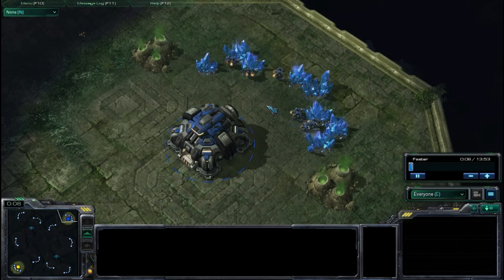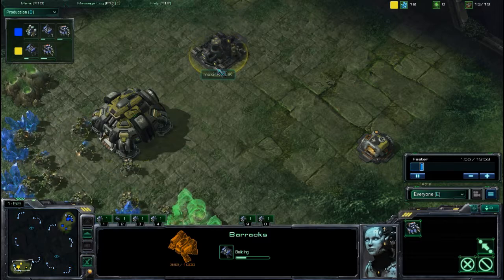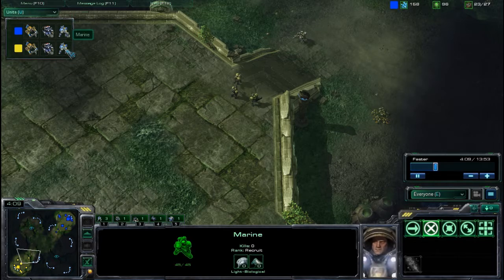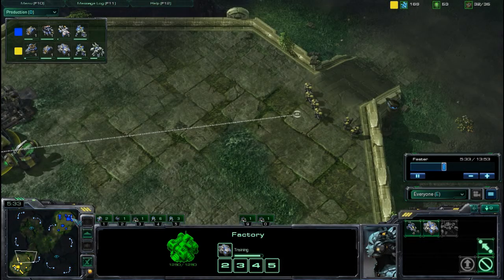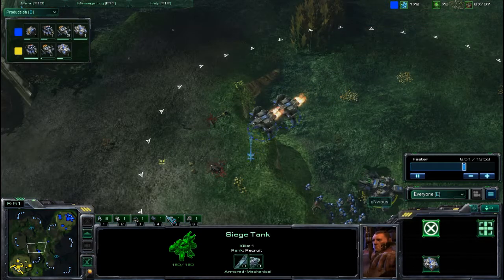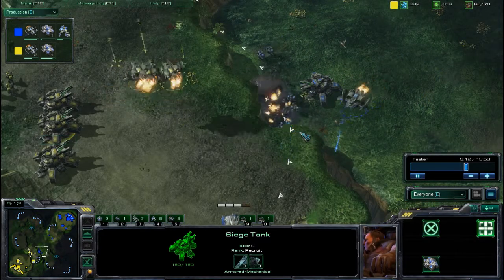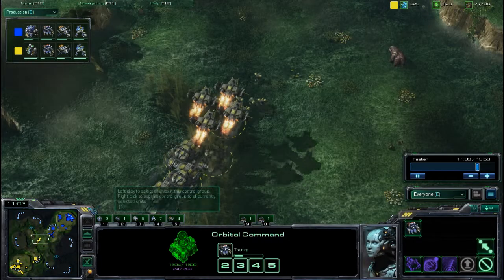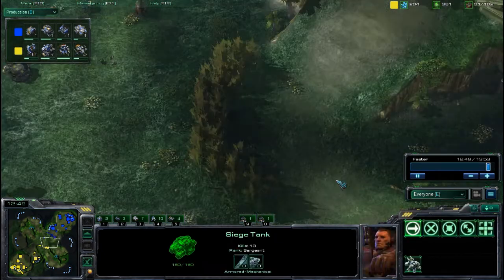Bratok vs Envious--TvT--Steppes of War- SC2 Commentary